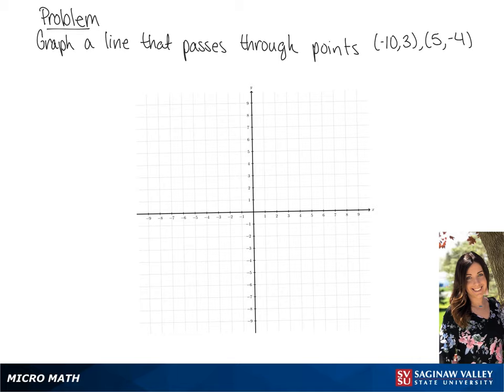Line: Graph the line through (-10,3) and (5,-4)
Tiala from SVSU Micro Math helps you graph a line.